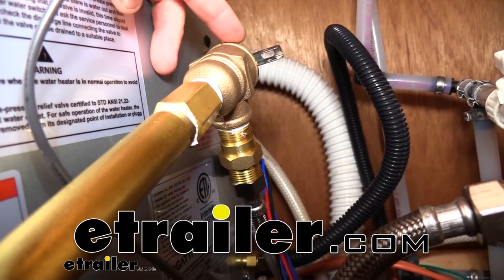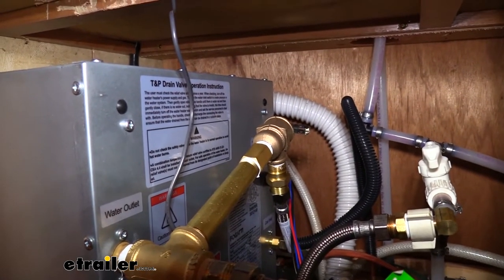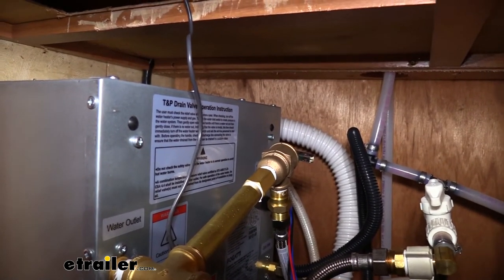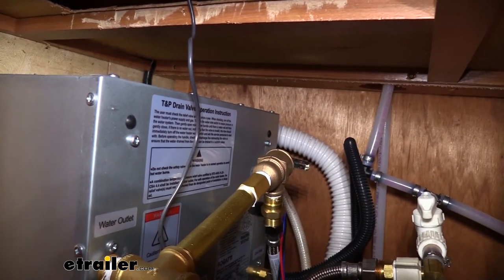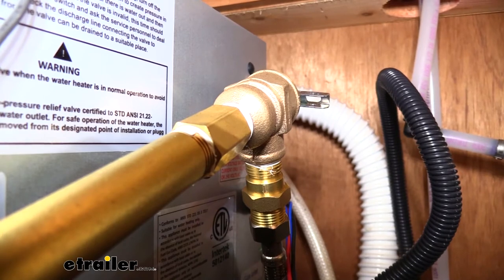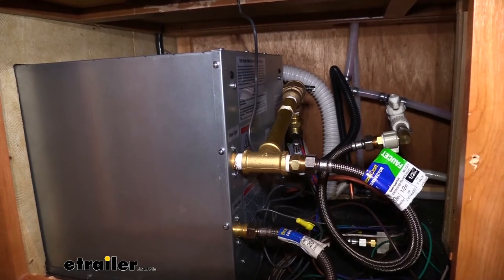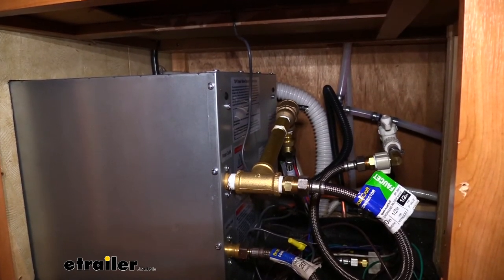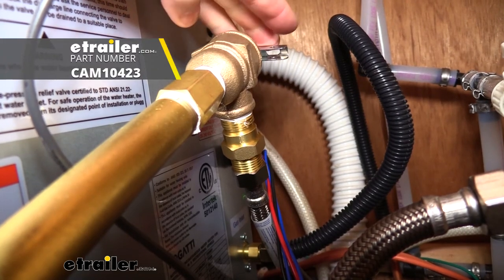etrailer | Camco RV Water Heater Temperature and Pressure Relief Valve Spec Review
Hi there RV and camper owners. Today, we're going to be taking a look at Camco's water pressure relief valve. This water pressure relief valve has a half inch inlet and outlet, and is designed to protect your pipes in your trailer or RV from an over pressure or an over temperature condition. The relief valve is set at 150 psi. So in the event that the outlet of your water heater is exceeding that, the valve will open and it will dump that excess pressure out through the hose that we've routed down underneath our RV. You will have to purchase the additional hose and potentially an adapter to get it attached to get it all set up, but you can get those at your local hardware store.In addition to protecting your system from an overpressure condition, it also protects it from temperature.

There's a four-inch probe that comes off of it to detect temperature, and it's designed to relieve any excess pressure once it hits about 210 degrees Fahrenheit, because at 212 degrees, that's when boiling occurs. And once the water starts to boil, pressure is going to rise very drastically. So it wants to stop that from occurring before it gets there. While many of the tank water heaters have relief valves made into them, a lot of your tankless units don't. And if you just replace one and you don't have a relief valve, you really want to add one to your system as a safety precaution.In the event you didn't have one, once the pressure gets to a certain point, your pipes can only hold so much pressure, and at that point they're going to burst.

And you don't want hot water bursting out potentially on you or on any of the items in your trailer or RV. On this particular trailer here, we just got done removing the tank water heater and replacing it with this tankless unit, which is going to be more efficient and it's also going to ensure that they never run out of hot water unlike that tank unit which would runs out usually after one person takes a shower.With this, we did have to buy a couple of additional components. A T here to put it in line with the outlet for the hot water. But once it was installed, at this point now we are protected from over pressure and over temperature for our system so we don't have to worry about any expensive repairs in the future or anybody getting a potential burn from over pressure or over temperature. The metal has an epoxy coating on it, which is going to protect it against corrosion so you can have long lasting operation of your valve.

When installing this on many of your metal to metal contexts, you do want to use some thread tape to ensure it seals. You can get some Valterra thread tape here at etrailer.com. And that completes our look at Camco's water pressure relief valve.